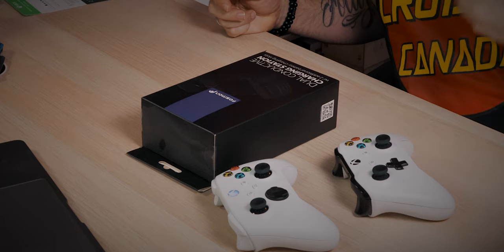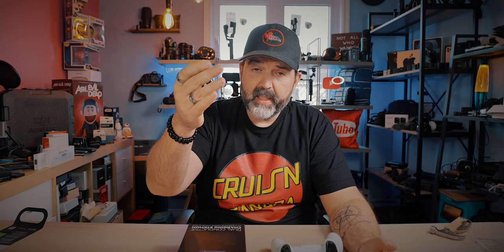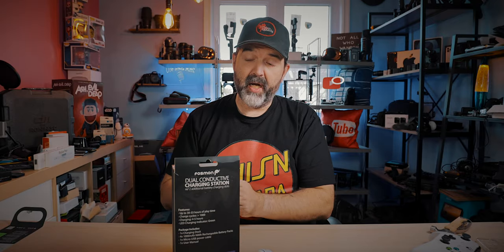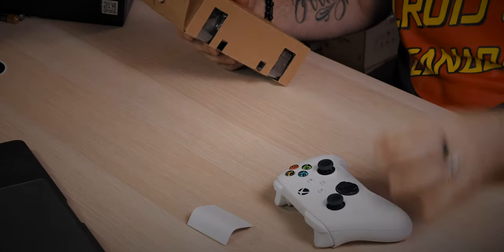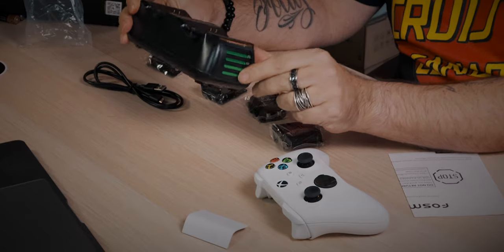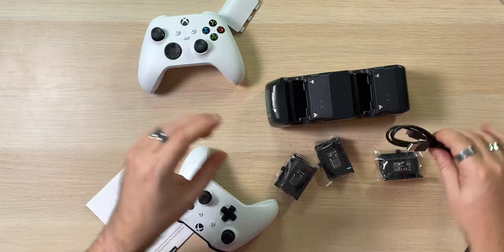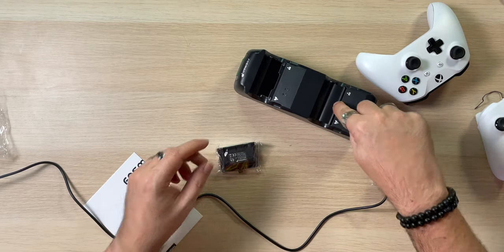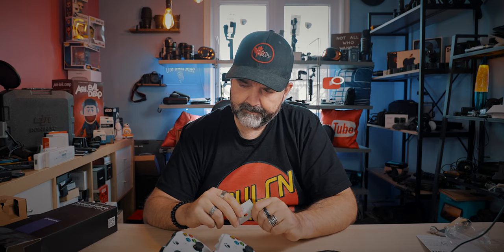Fosmon Quad PRO Controller Charger - Will it work on the Xbox Series S or X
FOSMON Xbox One Battery Charger - Will it work on the Xbox Series S or X
So we picked up the Series S and I'm sure there was a lot of people that recently got the Xbox Series S or Series X and are looking at getting a battery pack.  So does that external kits that we could use on the Xbox One work on the new Xbox Series X or S?  Well this video is both a review of the FOSMON XBOX One Battery Charger as well as compatibility with the New XBOX Series S and X controllers.   So what do we think of the FOSMON Xbox One Battery Charger?

Buy your FOSMO Xbox Battery Charger below.